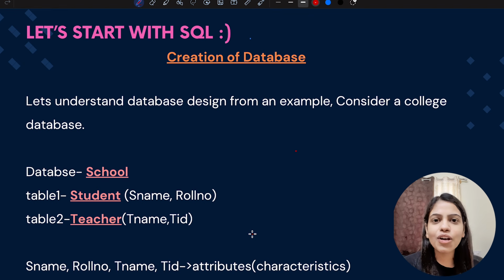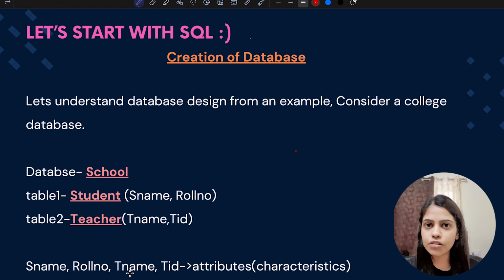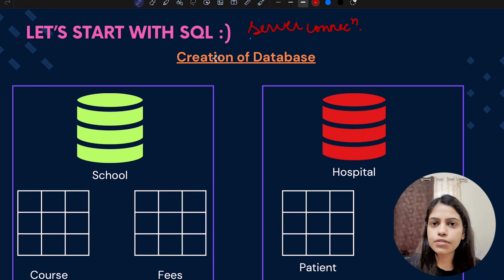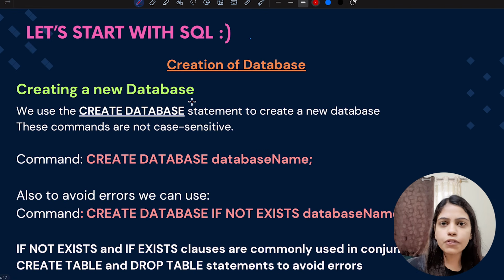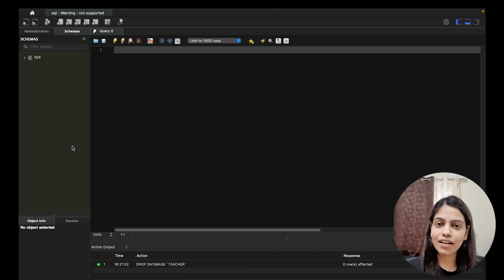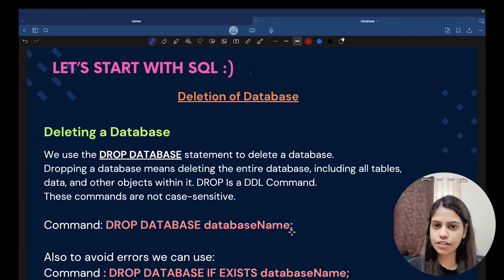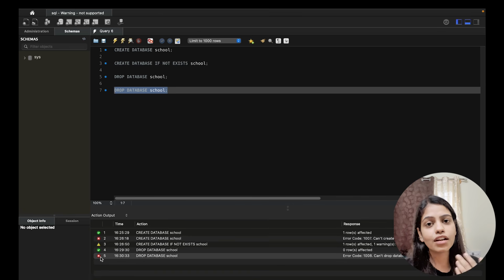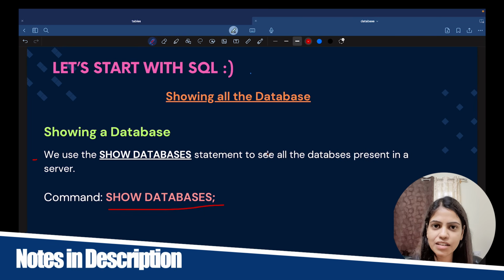L5 : Databases and related SQL commands | Complete SQL Course 2024 | Jobs | Placements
In this video, we will learn about Databases and related SQL Commands